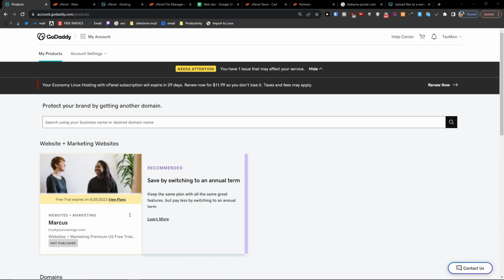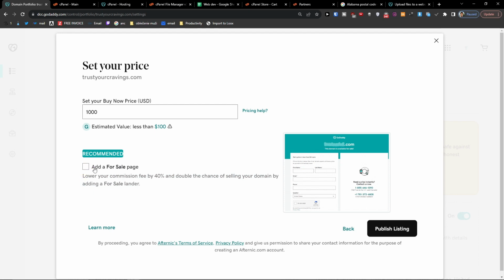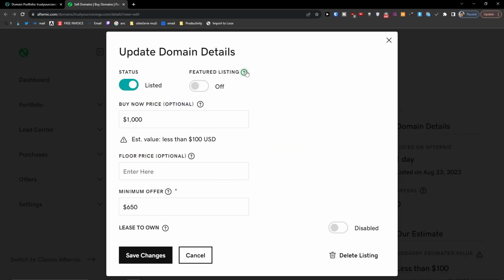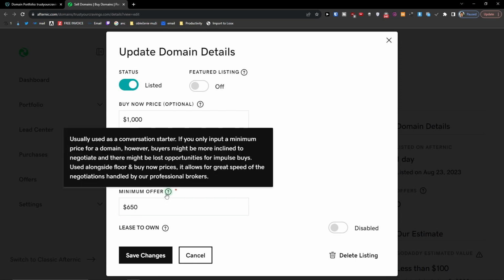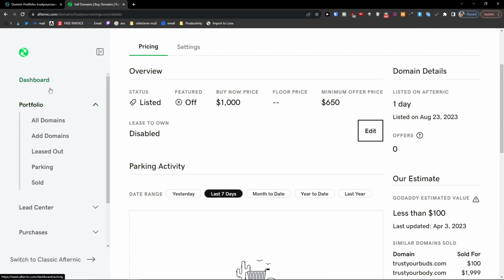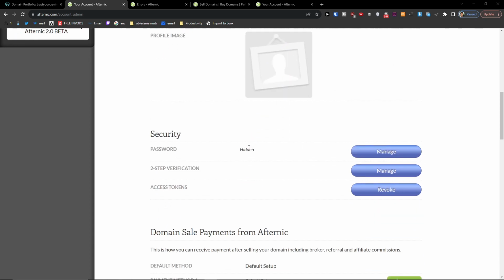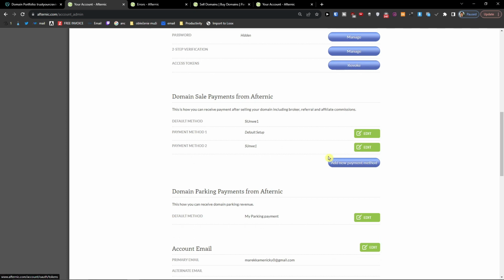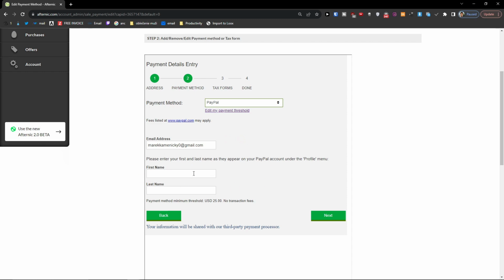How To Sell Domain In Goddady and Set Up Payment Information